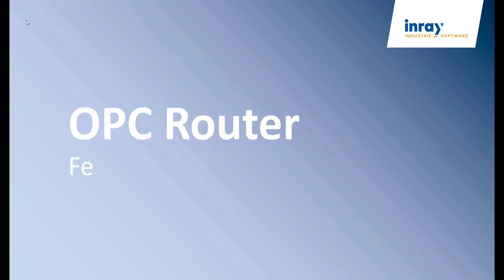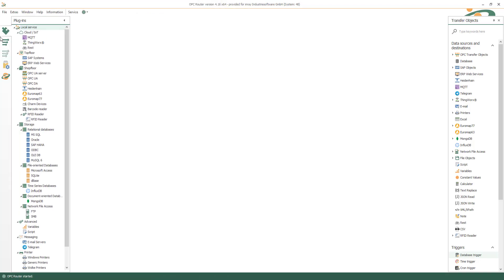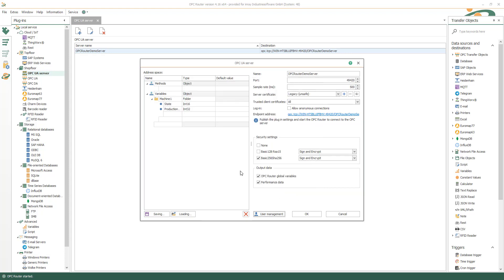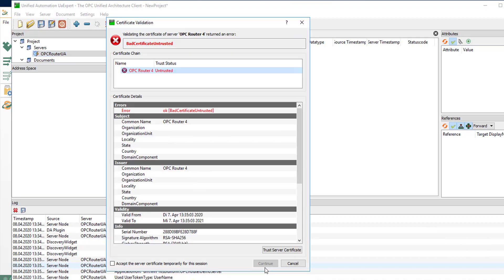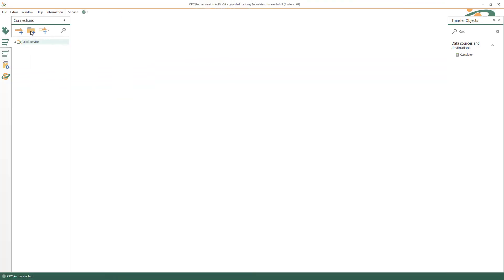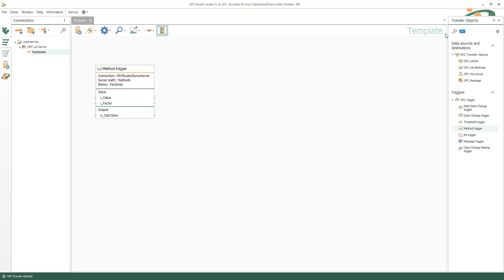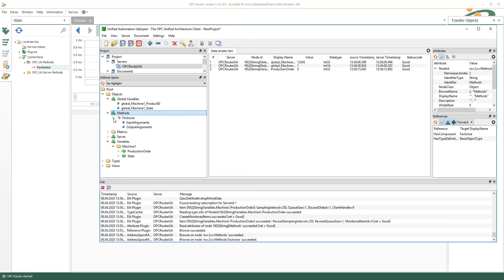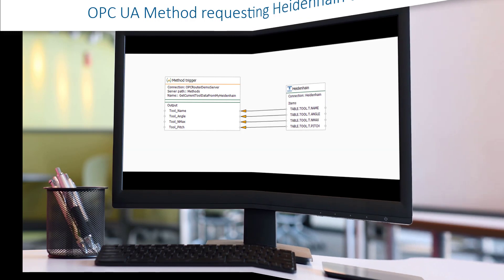Tutorial: Using the OPC UA server interface on OPC Router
In this tutorial you will learn how to configure the OPC UA server interface on the OPC Router, including how to configure OPC Methods on the OPC UA server which other applications can then call to trigger actions within the OPC Router.